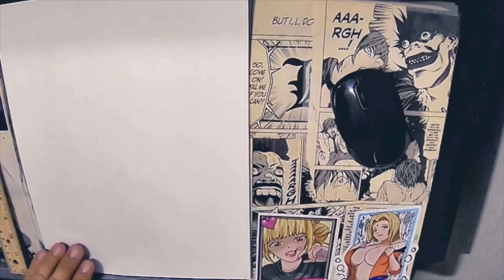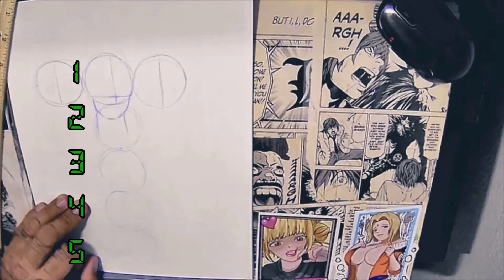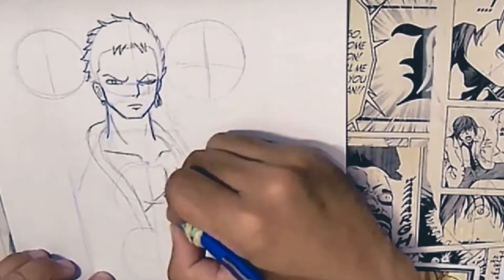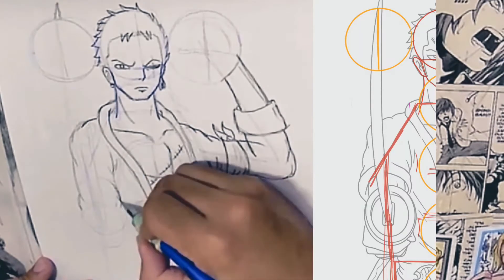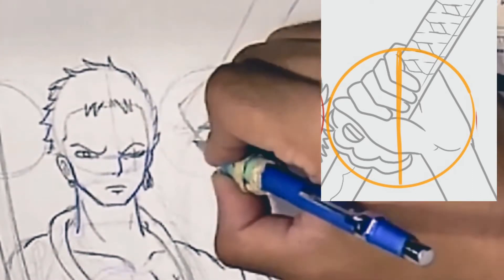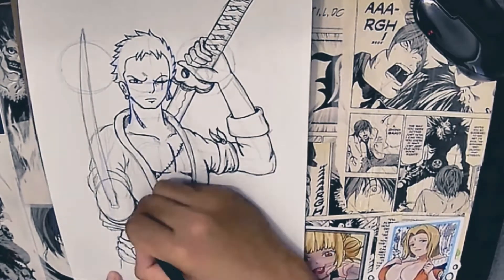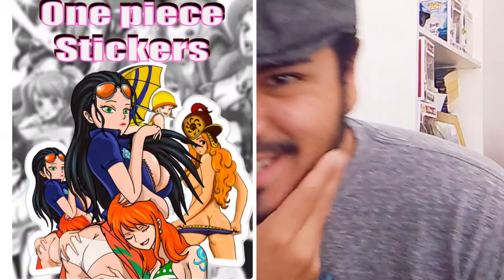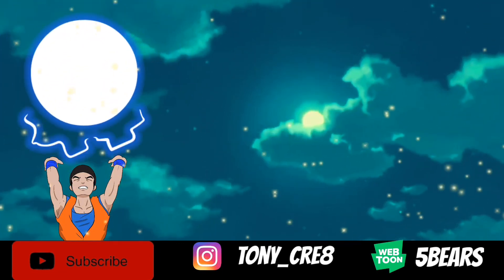How to Draw Zoro from One Piece | Step by Step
how to draw Zoro Step by Step. Hey what's up guys I'm back with another video for you. you guys ready for the giveaway!!! plz show me some love.. thank you guys again so much for the love from my other videos and for all the love and support! let me know what you guys think? if you need to download the Zoro map here it is.